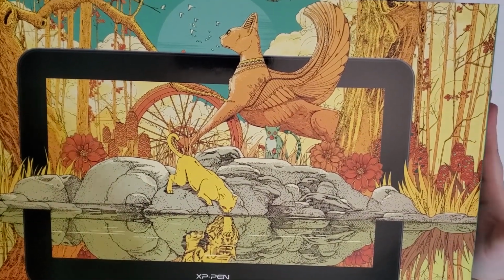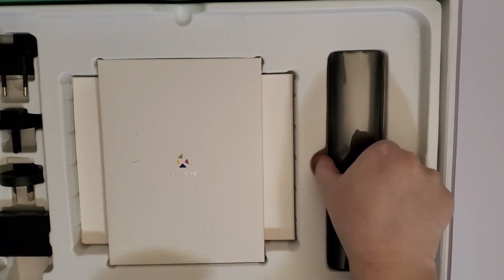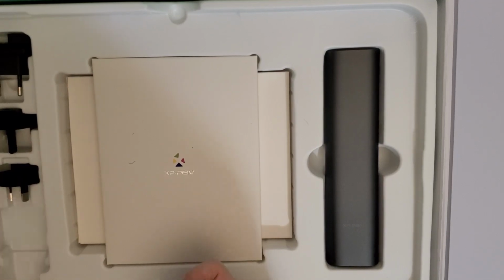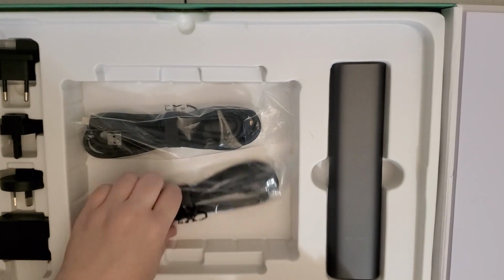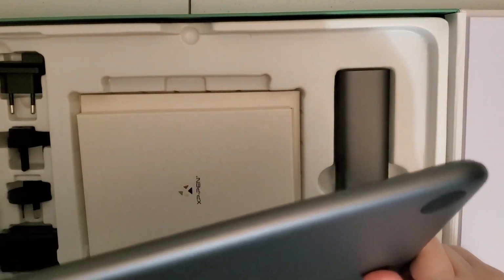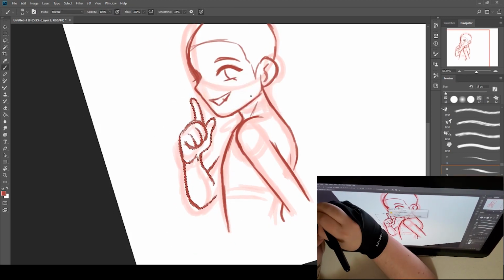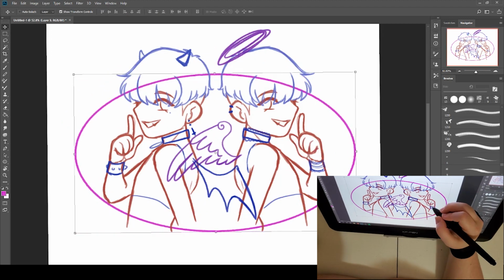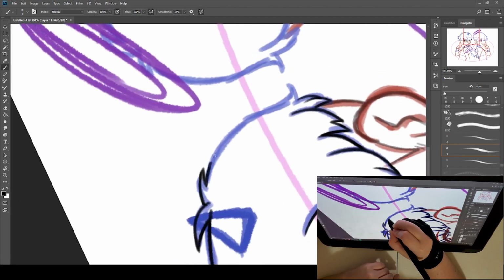XP-Pen Artist Pro 16TP Review | 4K Touch Screen Pen Display!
Thanks again to XP-Pen for letting me do this review! If you'd like to try this tablet for yourself, you can check it out here!
Amazon Store
Ebay Store

Song: RAV3 ROG3RS & EMPERE - Fallen Star